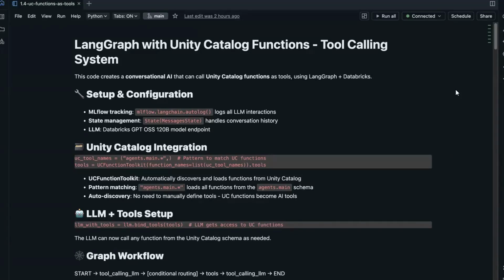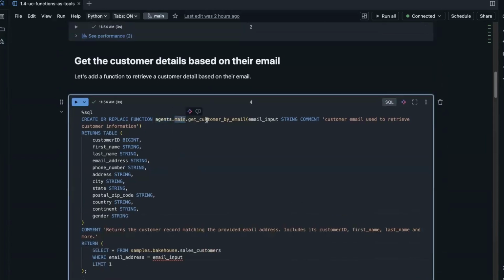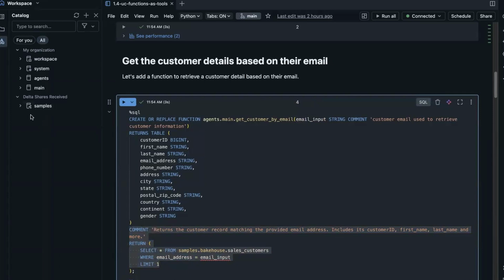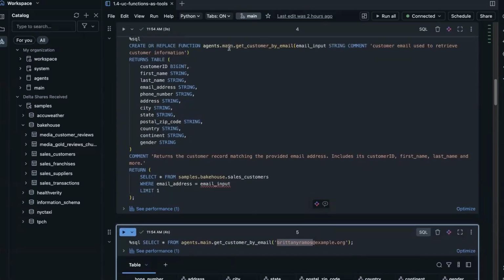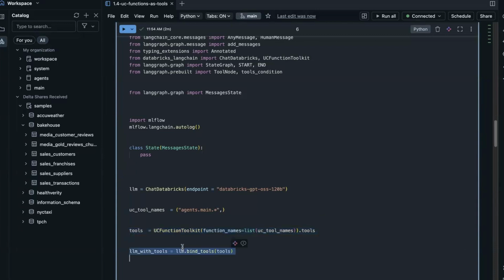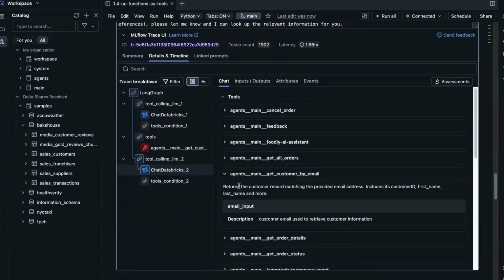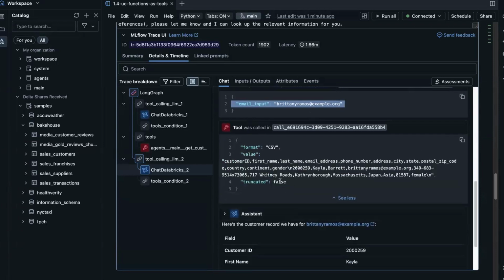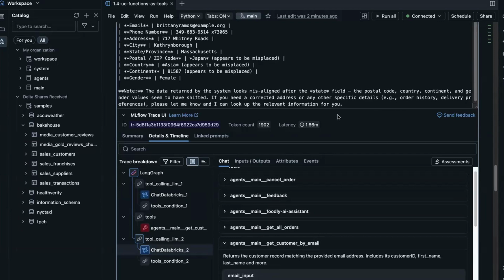Unity Catalog Functions as Agent Tools: Advanced Integration Guide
Lets understand how to use unity catalog functions as tool for agents.